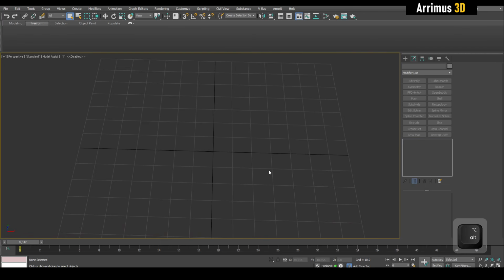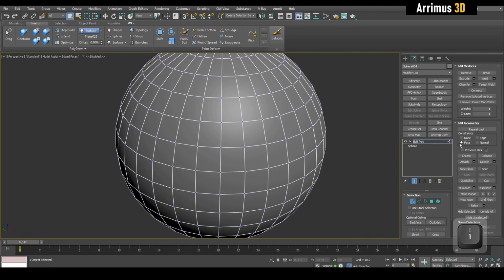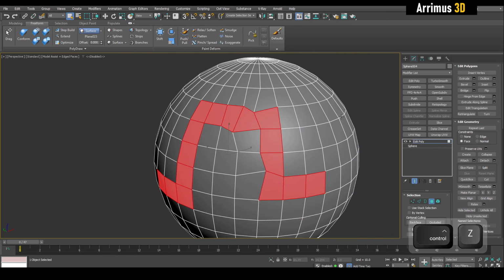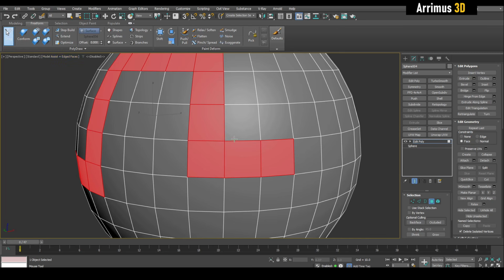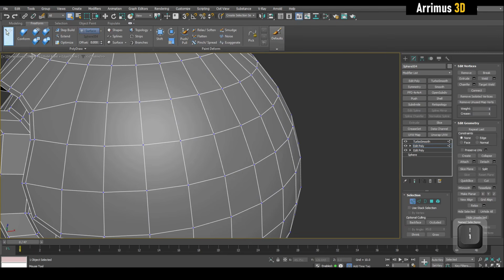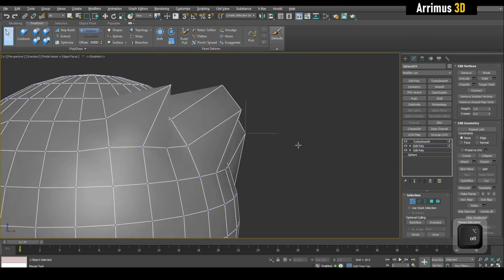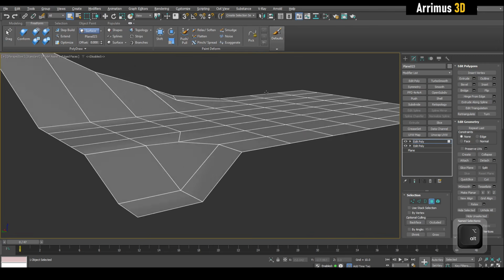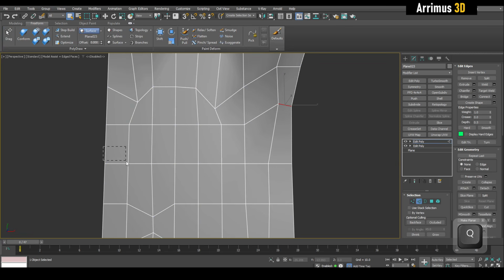This Tool Speeds Up Topology Work -- Learn Polygon Modeling -- Part 46